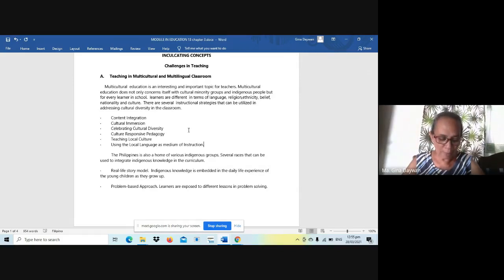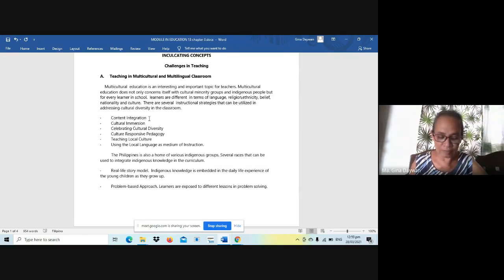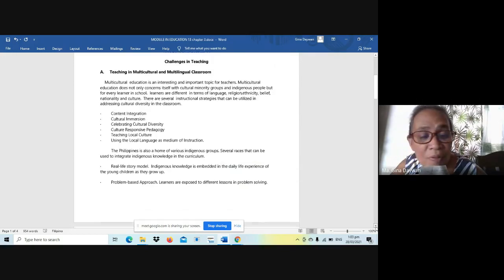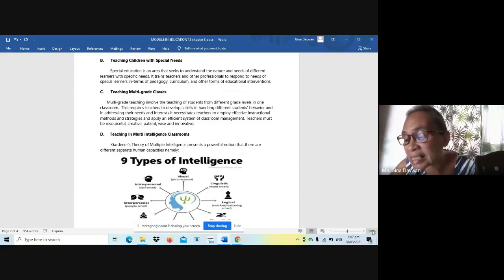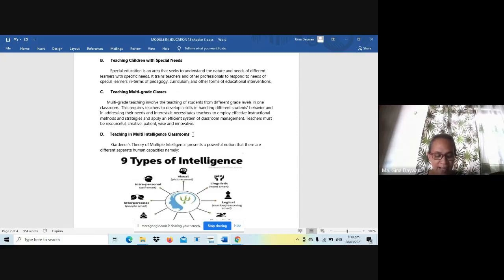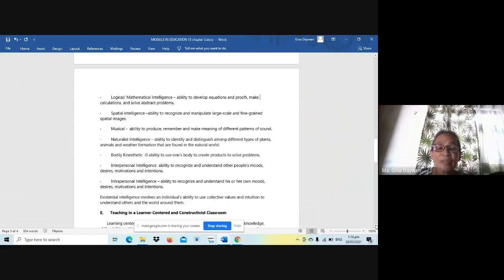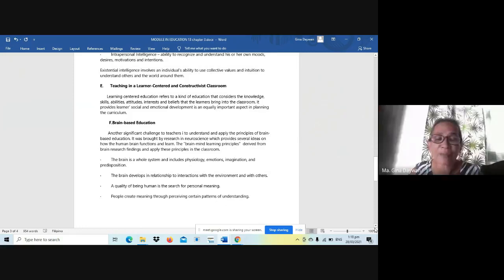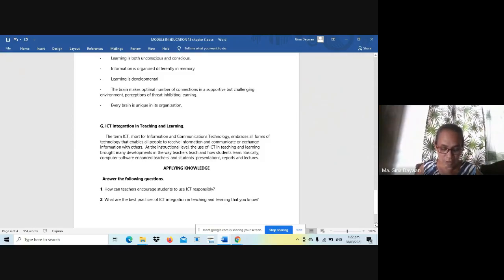CHAPTER 3- CHALLENGES IN TEACHING (EDUC 10)